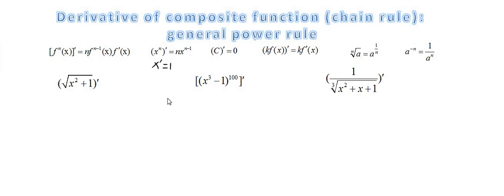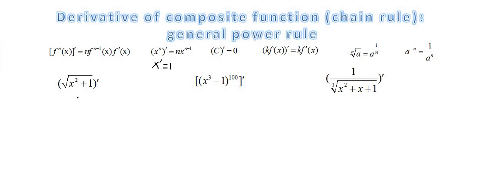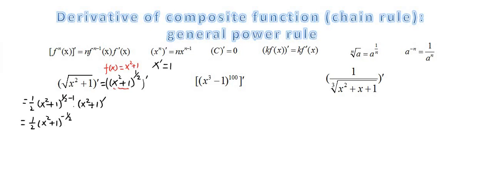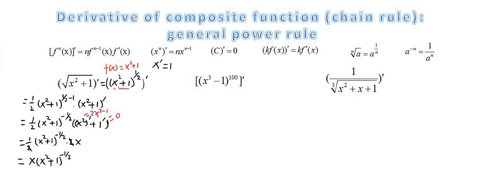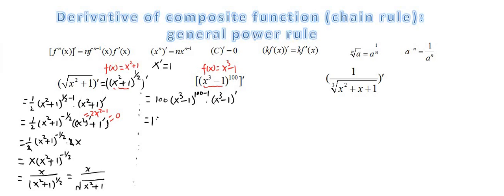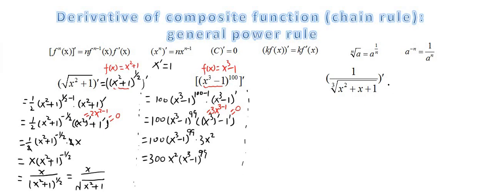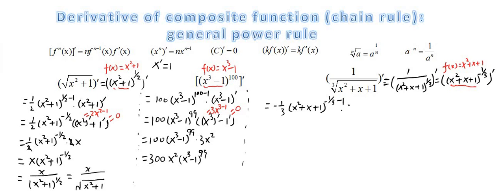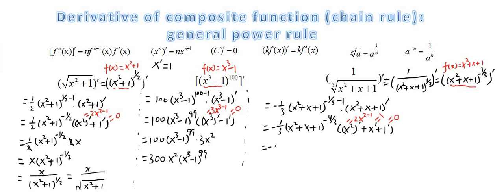Derivative of composite function (chain rule): general power rule